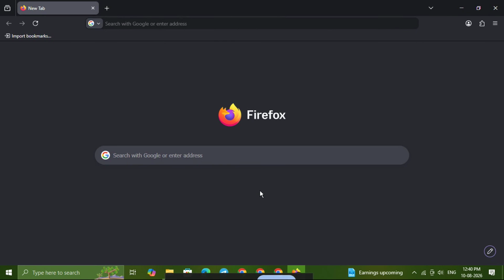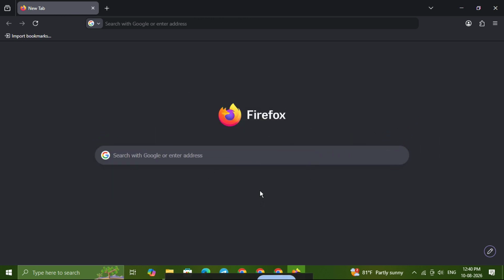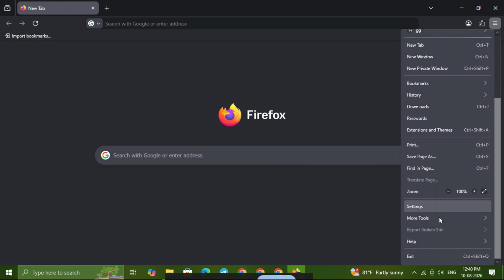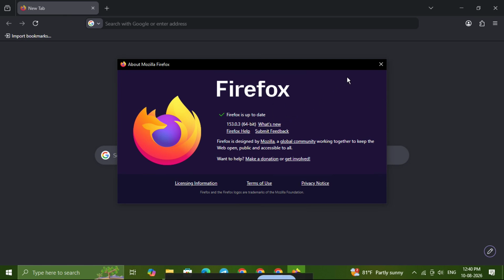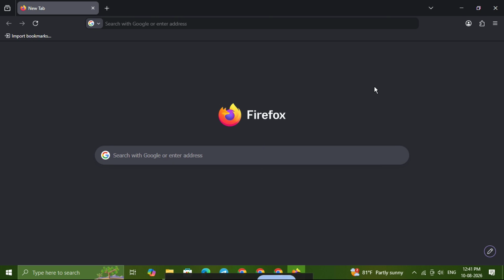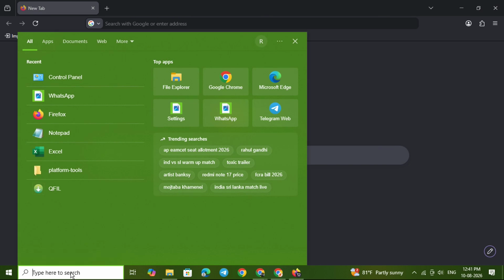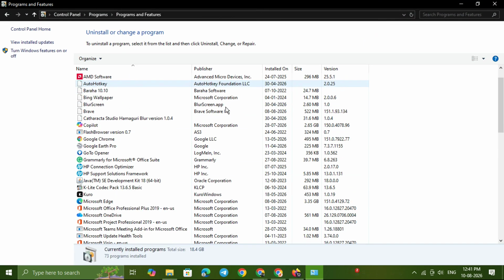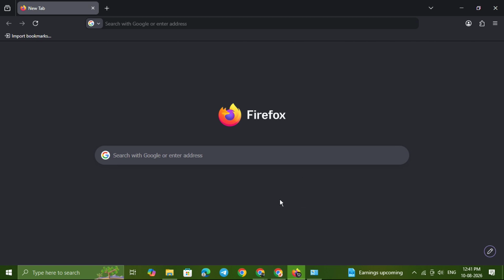How To Fix Esr Migration Issue In Firefox (Easy Guide)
Learn how to fix the ESR migration issue in Firefox with two simple methods: updating Firefox and reinstalling the browser if needed. This quick tutorial walks you through each step so you can get Firefox working again fast.

🕚Timestamps:
0:00 Intro
0:18 Update Firefox
0:39 Open Menu  Help  About Firefox
1:06 Reinstall Firefox If The Issue Continues
1:20 Open Control Panel
1:34 Uninstall Firefox
1:49 Reinstall Firefox

✍️What You'll Learn In This Video:
• How To Update Firefox To Fix ESR Migration Issues
• How To Open The Help Menu In Firefox
• How To Check For Firefox Updates In About Firefox
• How To Uninstall Firefox From Control Panel
• How To Reinstall Firefox Safely
• How To Troubleshoot Firefox ESR Migration Problems

💡Pro Tips:
• Always try updating Firefox first before uninstalling anything.
• Reinstall from the official Firefox website to avoid outdated installers.
• Restart your PC after reinstalling if Firefox still behaves oddly.
• Keep your browser updated to reduce compatibility issues in the future.